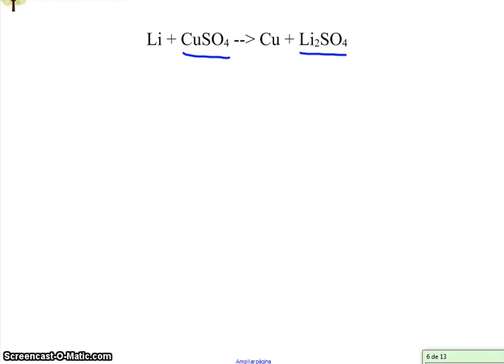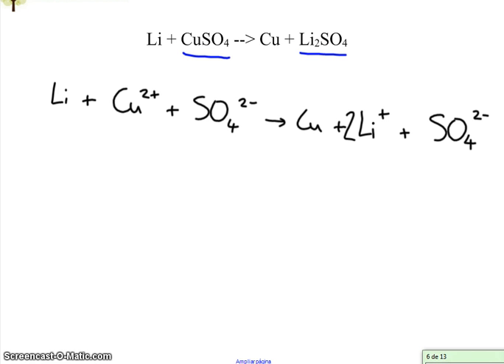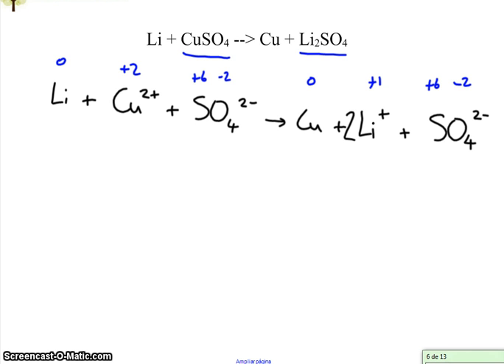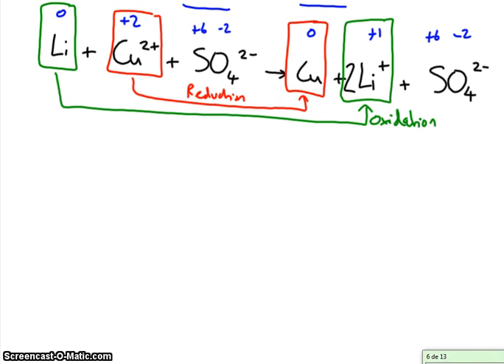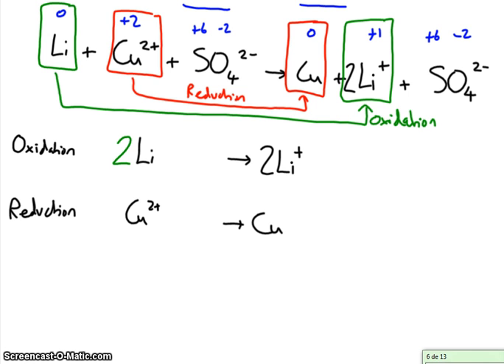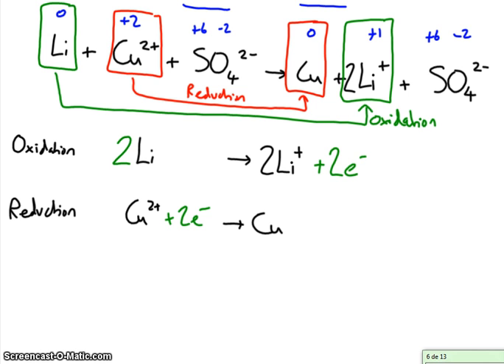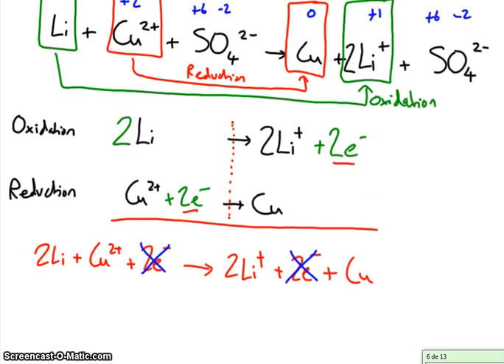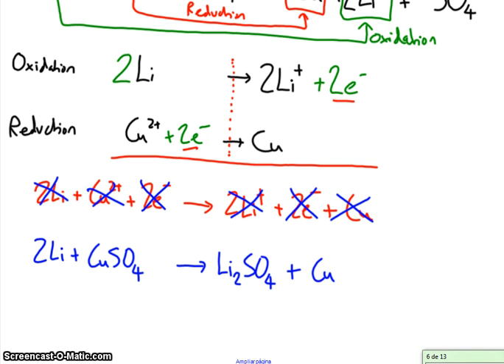Simple example 2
A simple example of balancing a redox equation